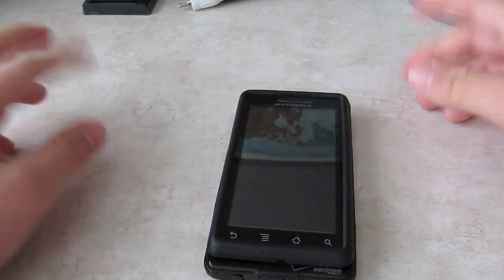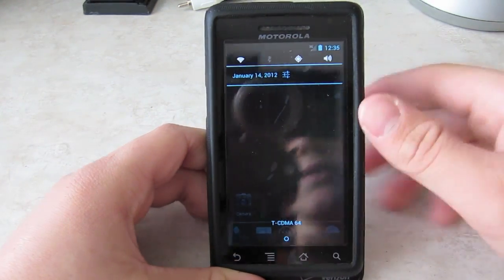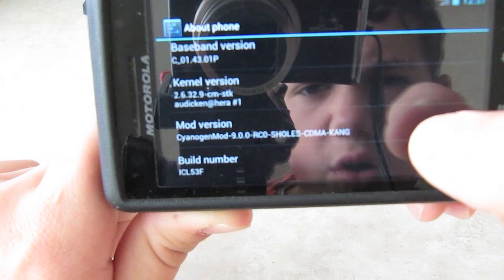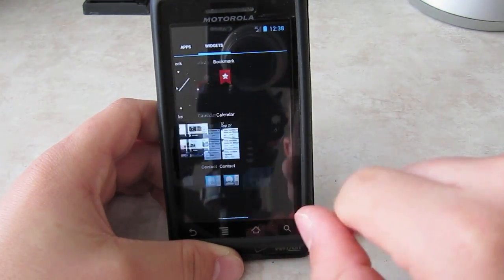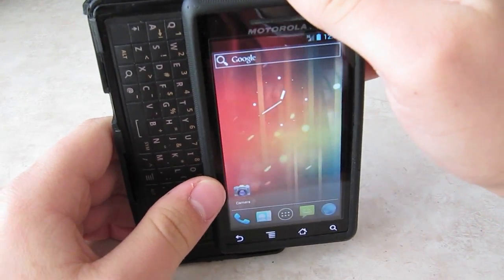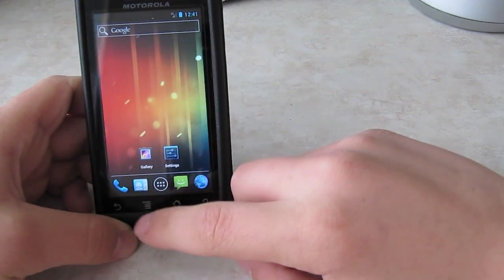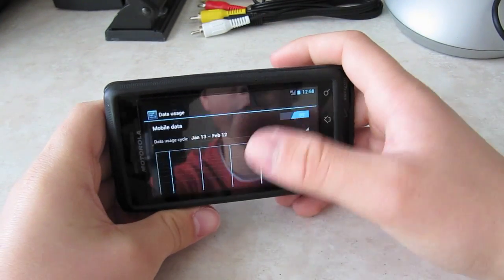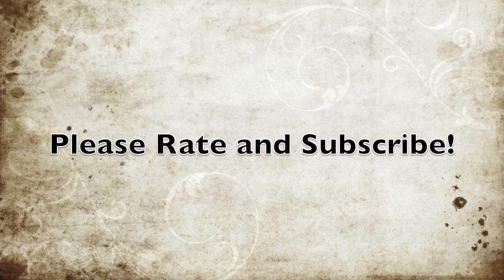Android Ice Cream Sandwich on Motorola OG Droid 1 HD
This is a review of a pre alpha build of Cyanogenmod 9 (android 4.0) rom on the Motorola Droid 1.